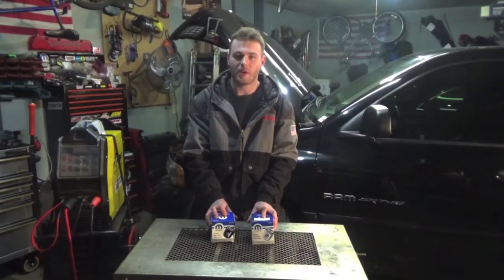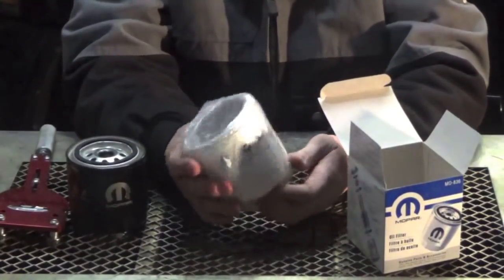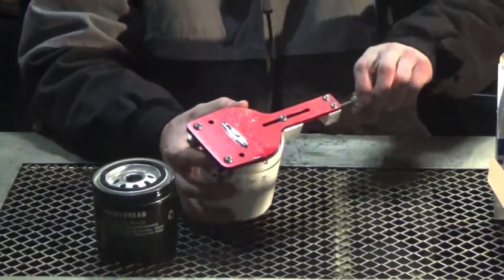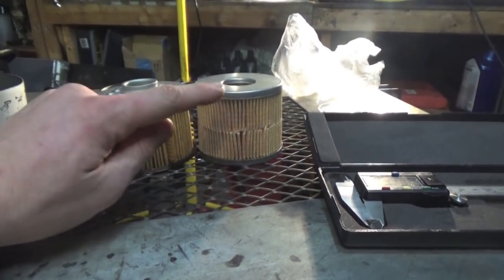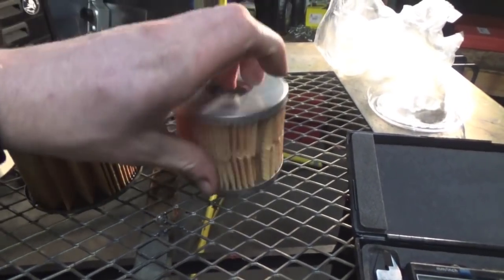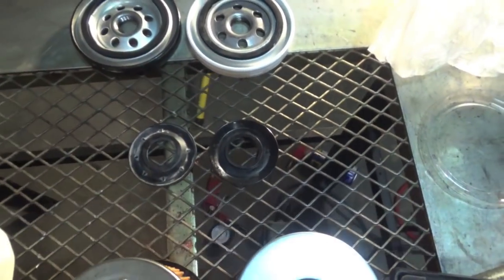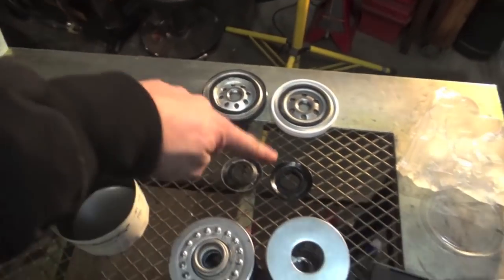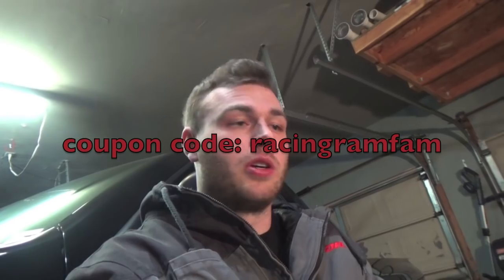Viper Oil Filter 836 vs mopar oil filter 090! Cutting them open and comparing them.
cutting open mopar 836 (viper filter) and mopar 090 filter to really look at the differences of these two filters.